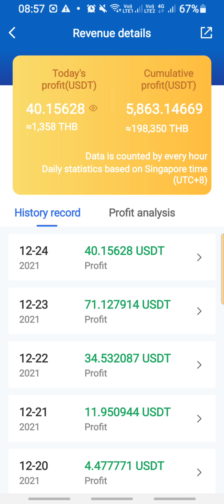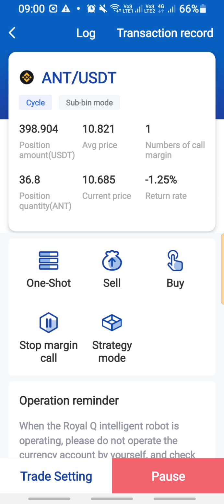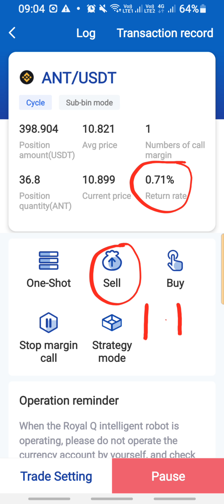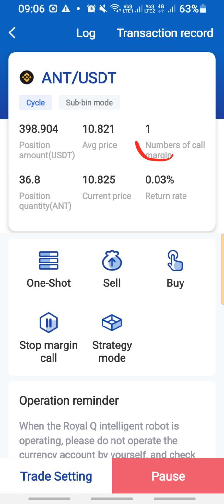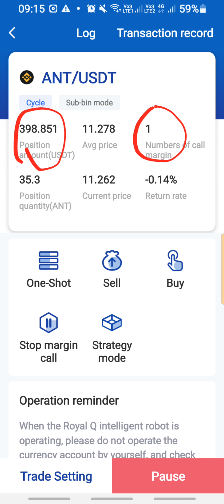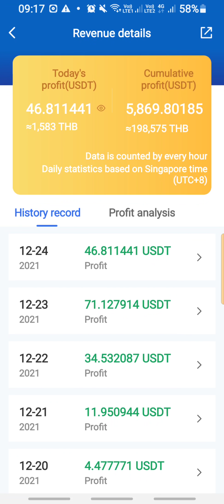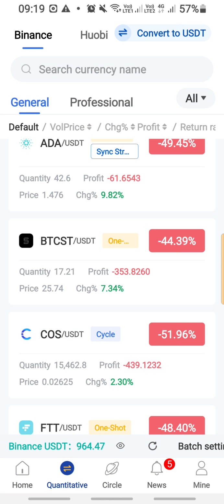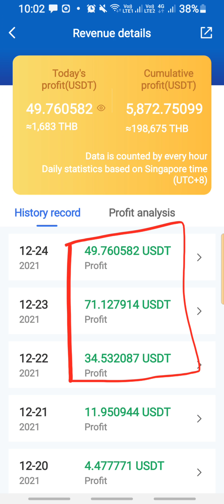Royal Q Bot Profitable Trade Settings - Bot in action Live Trading ANT/USDT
❁step1❁ First You need to Create an Account...
Or Use  *   CLUNU   ** as your Royal Q Invitation CODE and have access to 123 Team Benefits.

𝗥𝗢𝗬𝗔𝗟 𝗤🔥 Is a software robot created to read and trade on the world's largest EXCHANGER, BINANCE or HUOBI EXCHANGER ✅

👉🏻 BINANCE and ROYAL Q are 2 different platforms. But you can connect the API to connect with the BINANCE ✅ exchanger

👉🏻 Binance is the WORLD'S LARGEST NO. 1 most trusted EXCHANGE and the world's richest exchange among crypto asset and bitcoin currency depositors ✅

👉🏻 HUOBI EXCHANGE is the world's No. 2 exchange ✅

👉🏻 Many crypto fans choose ROYAL Q to do AUTO TRADE IN BINANCE because ROYAL Q ROBOT rental is cheap at $120 per year ✅

👉🏻 DEALING TRADE 80/20. 80% PROFIT for clients, and 20% for ROYAL Q ✅ brokers

👉🏻 Capital is safe because the client does not need to deposit the trade CAPITAL to ROYAL Q. Only depot in each Binance or Huobi account.

👉🏻 BINANCE allows ROYAL Q to connect via an API to read and trade. The BINANCE exit API is blocked. So don't worry, ROYAL Q can't steal our assets in binance. Profitable buying and selling and profit instantly added in our binance or Huobi. Wow wow!

👉🏻 ROYAL Q trade is able to make a trading profit of 0.1% - 10% per day and 3% to 300% per month. We make 2 to 5% a day that is normal. Follow the market. Beautiful market can make 10% a day profit from our capital 😎

Find a playlist of Royal Q when you visit my YouTube channel @Crypto4U

Royal Q Bot Profitable Settings - (Sub-bin-mode-Real-time-settlement) Explained
ROYA Q Profitable Settings:- How To Make $100 Per Day  {200% working perfectly}

ROYA Q Bot :- Best Tips To Make Good Gains - Buy The Dips Sell The Tips

Royal Q Bot - Manual Replenishment Techniques Simplified
Royal Q Bot -How To Extend Margin-Call-Limits? Simplified!